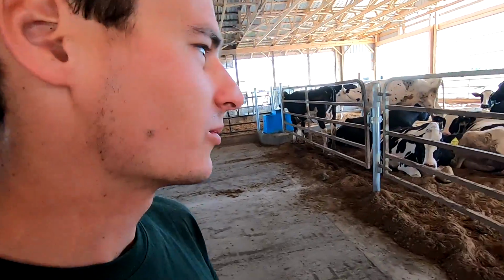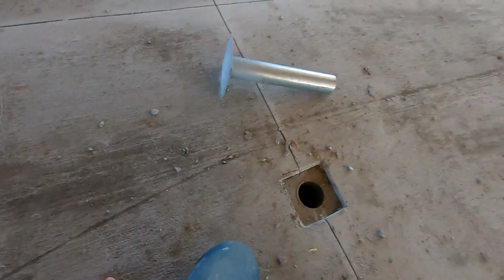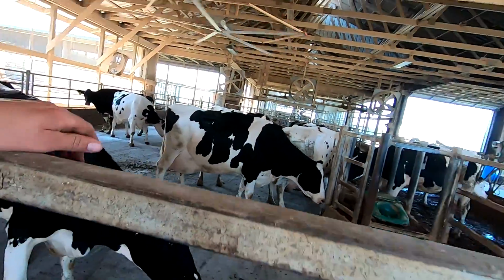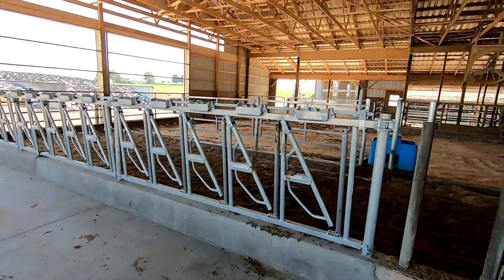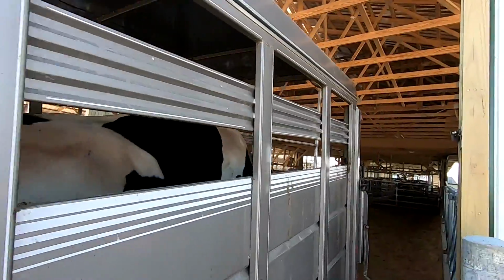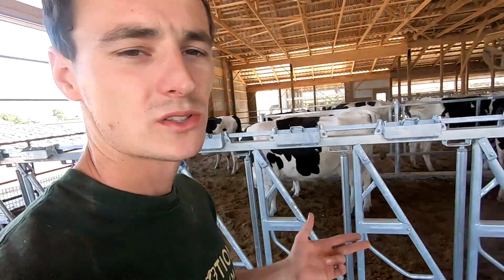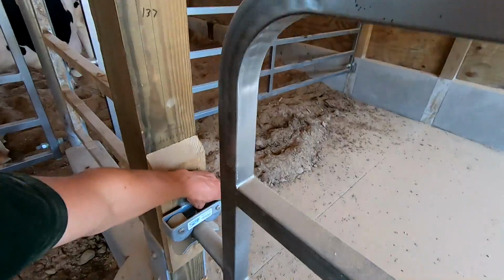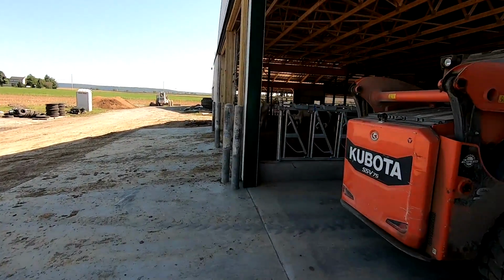Moving Cattle into Upgraded Barn